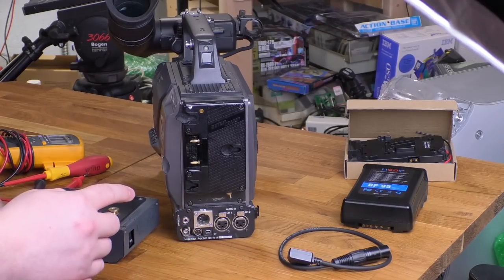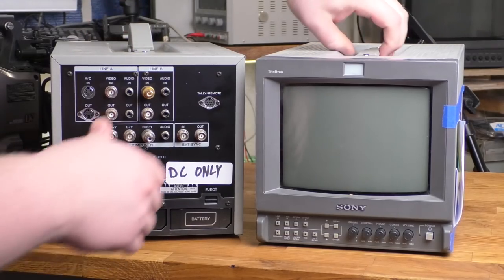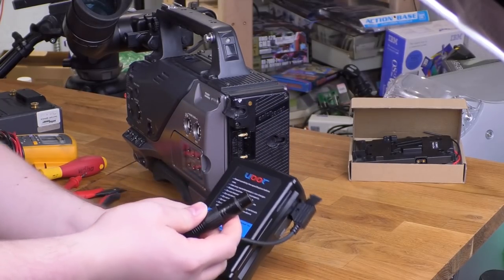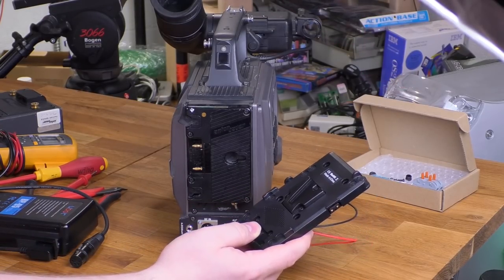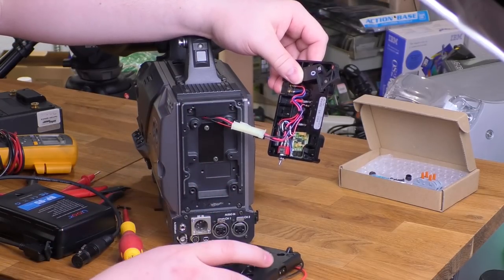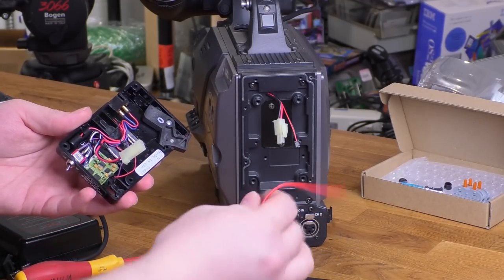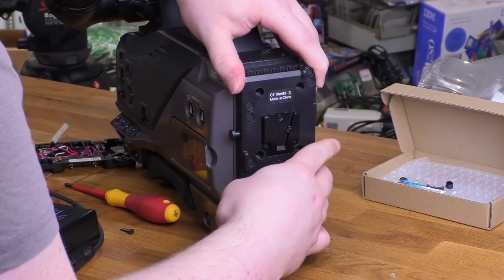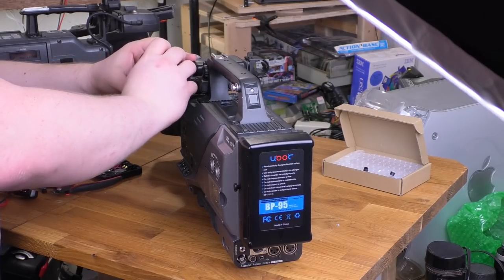Rambling About Batteries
I needed to modify one of my cameras, and there's no part of these that isn't worth at least ten minutes of consideration. Included a little bit of sample footage from my Panasonic AG-DVC200 from it's maiden voyage outside the home.